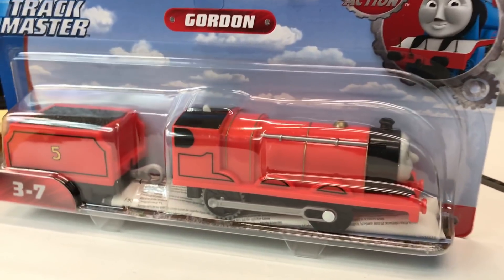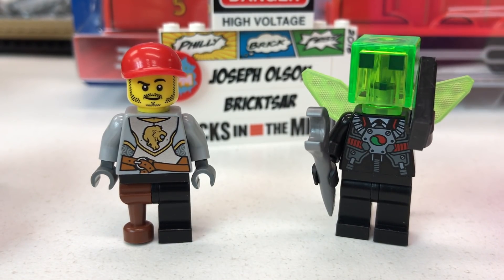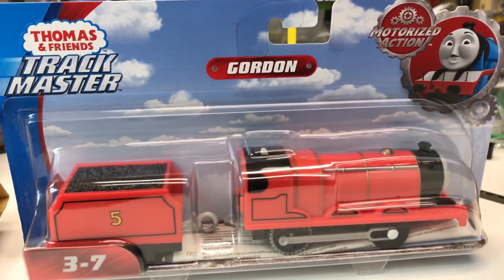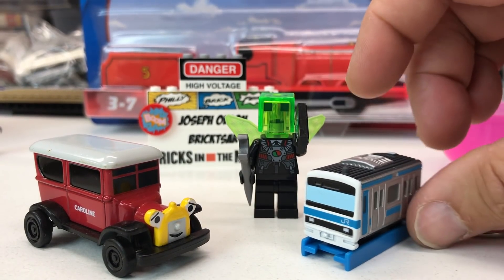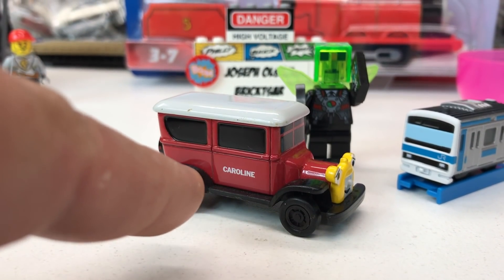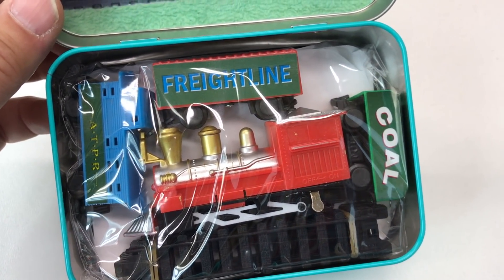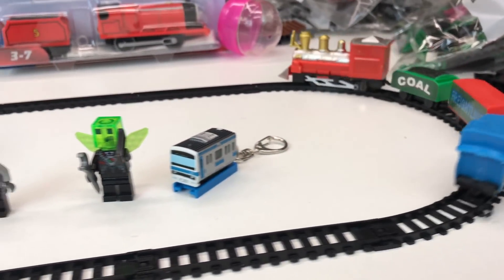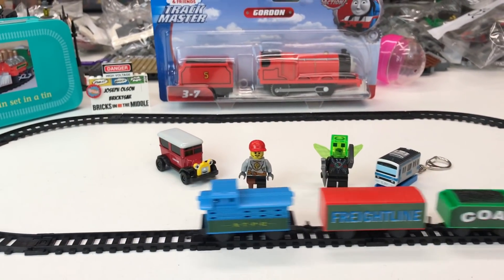Thomas Jordon Games? Caroline, and a Train in a Tin PBF2018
At Philly Brick Fest 2018 we got to meet a lot of Thomas & LEGO Fans. Thanks to everyone who came by to say hey! In this video we feature some things we received from fans and exhibitors. From DunksterBricks we got the Train in a Tin. From Sinkiller J Tachikawa we got the Gashapon Keychain and Caroline and his Sigfig. From a family we got the Gordon James misprint of a track master package - they call him Jordon Games

Kid and family friendly videos about toy trains, real trains, and more!
Thomas the Tank Engine, Chuggington, LEGO trains, and more fun!

Fan Mail:
BrickTsar or Train Tsar Fun
66 Fire Tower Rd #264

LEGO on Amazon